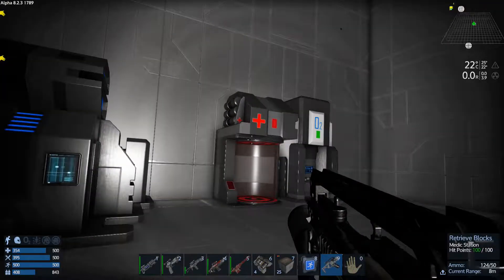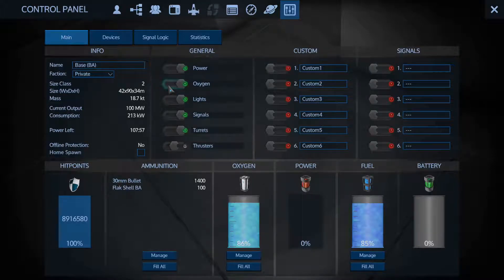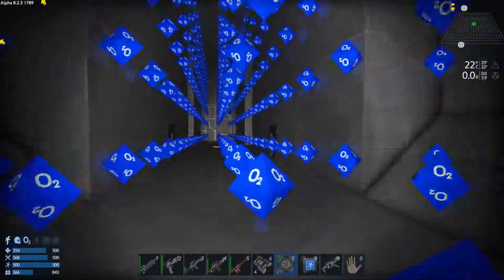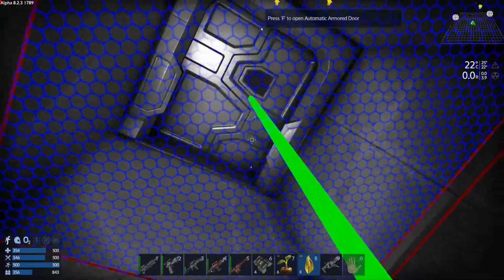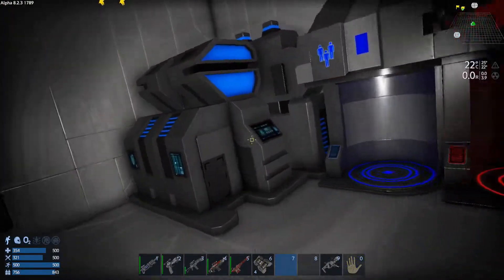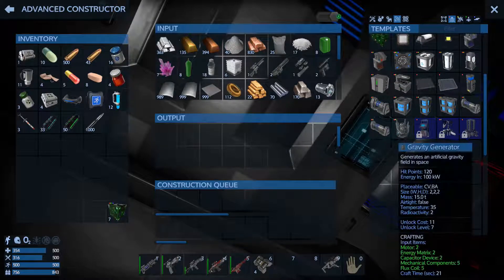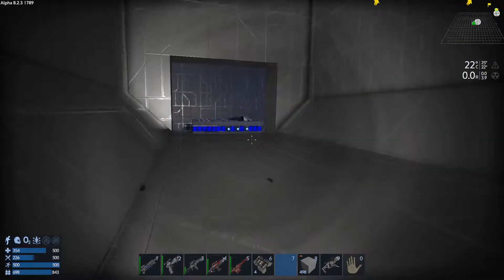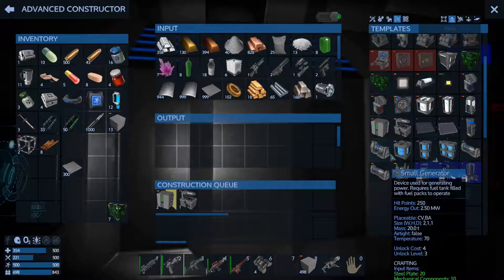Empyrion Galactic Survival Alpha 8 Episode 38 Base Work